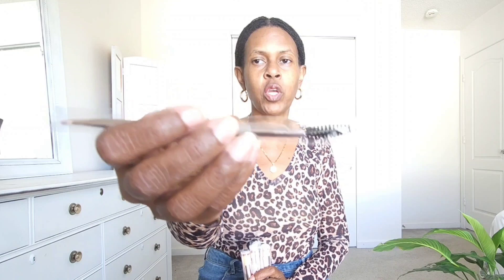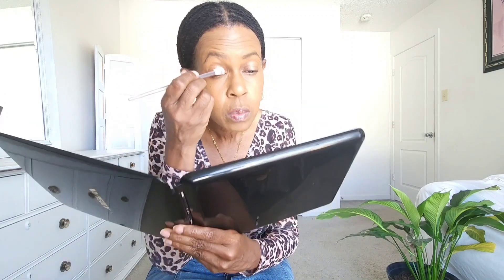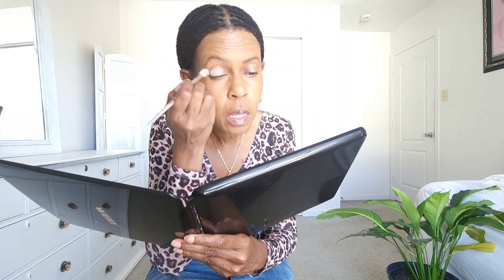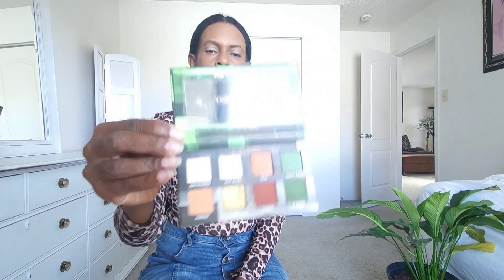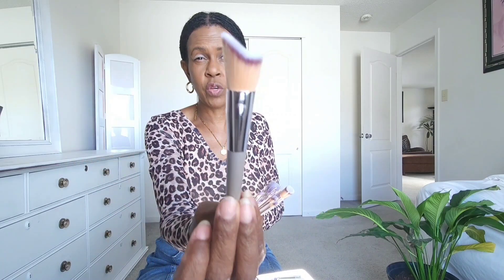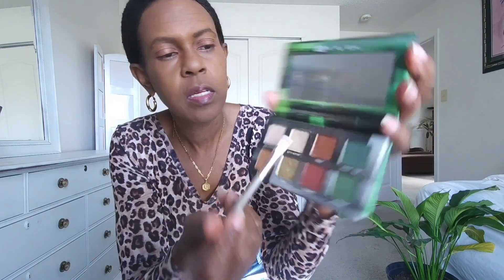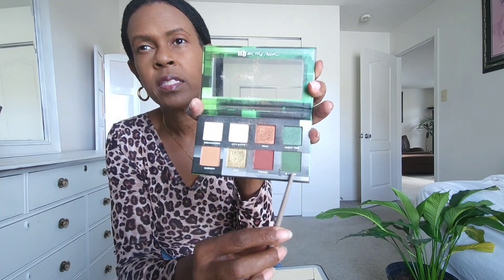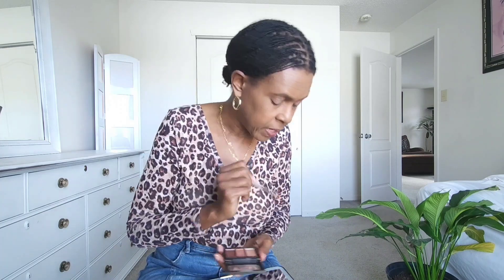Unpacking and Review of HEYMKGO Makeup Brushes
Hello friends,

Thank you for stopping by for a quick unpacking and review of HEYMKGO Makeup Brushes. This set of brushes comes in a pretty lavender pouch with a wrist strap. There are 15 brushes in the set, and they are very soft brushes. On a scale of 1 (low) to 10 (high), I
will rate this set a 10! I highly recommend these brushes. Click the link below to grab your set of brushes at a very affordable price.
Thank you for your time.

HEYMKGO MAKEUP BRUSHES: